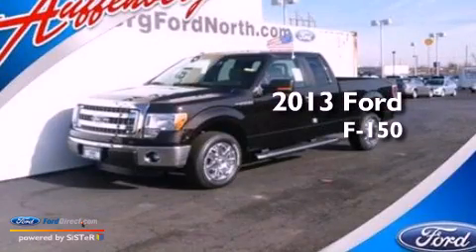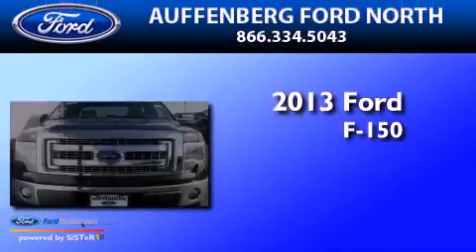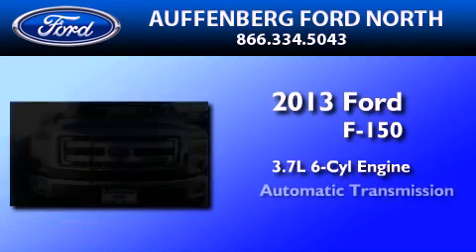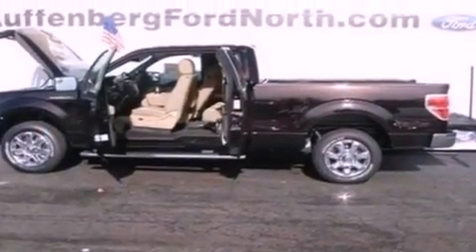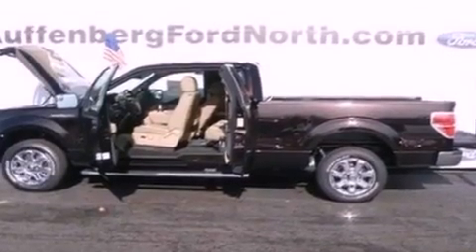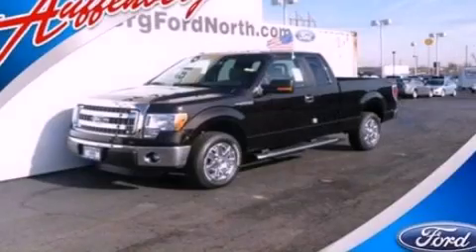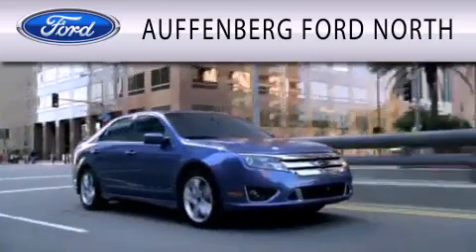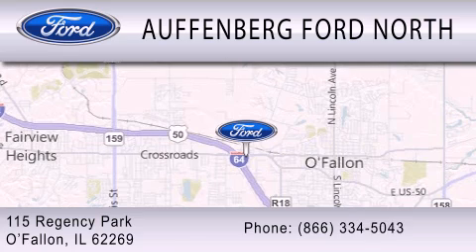2013 FORD F-150 O'Fallon IL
Year : 2013
 Make : FORD
 Model : F-150
 Engine : 3.7L V6 24V MPFI DOHC FLEXIBLE FUEL
 Trans . : 6-SPEED AUTOMATIC
 Exterior : BROWN
 Miles : 6

 Stock : 37549